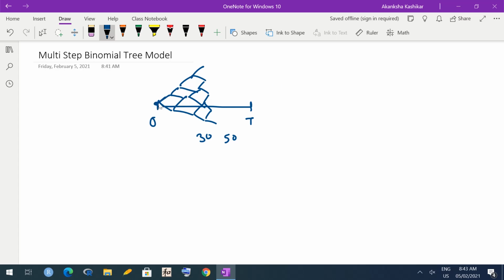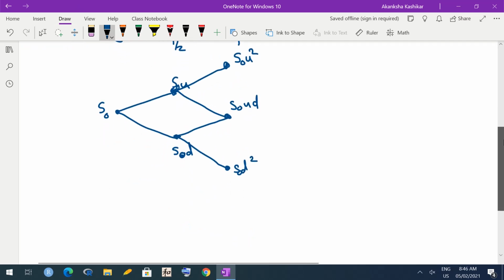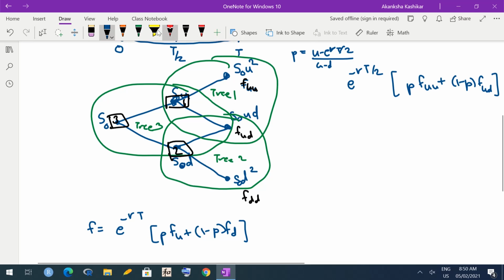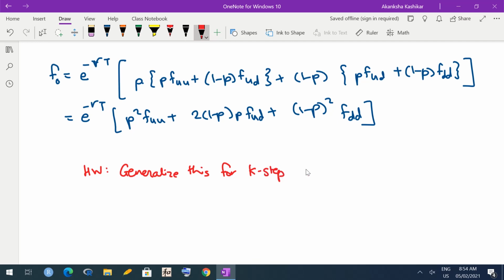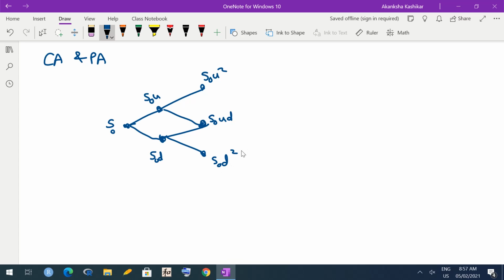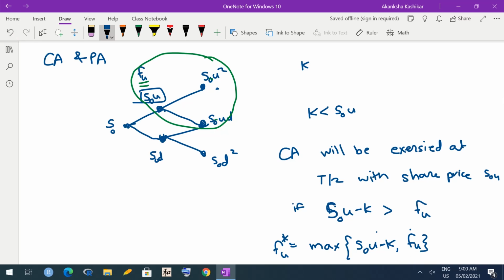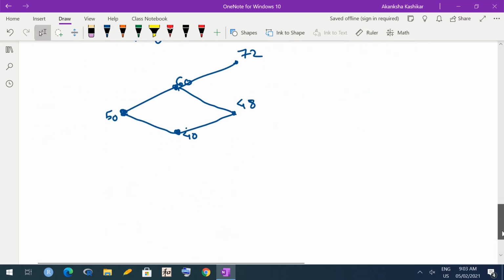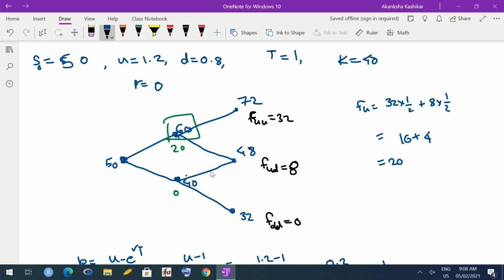STO5 - Lecture 11 - Multi Step Binomial Tree Model